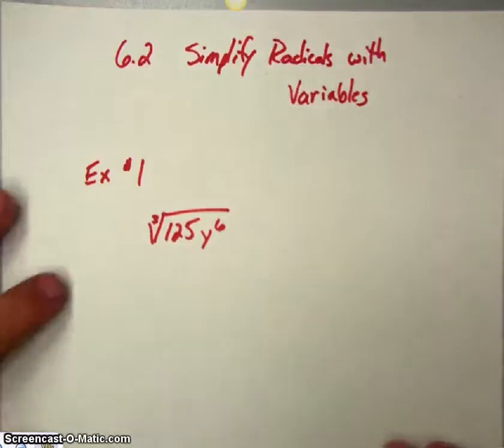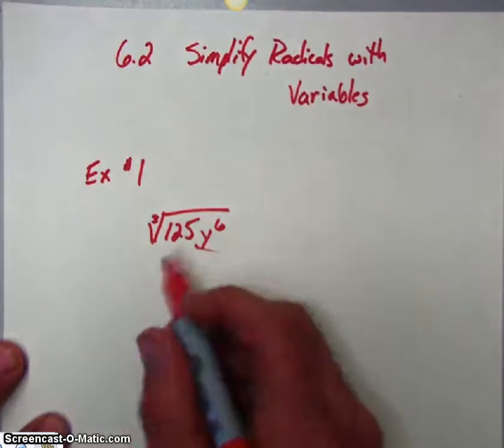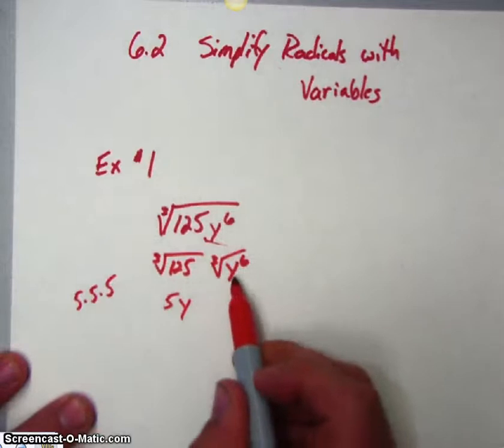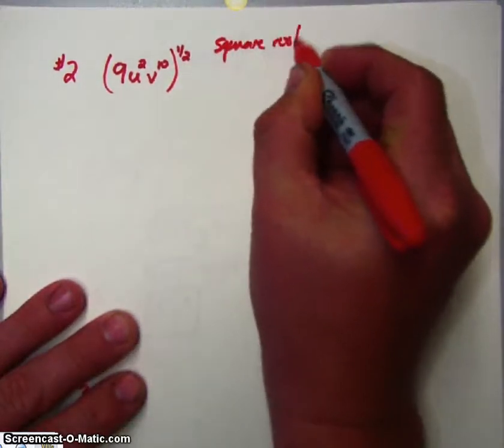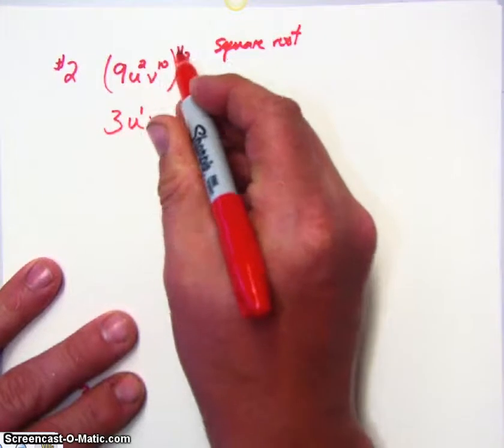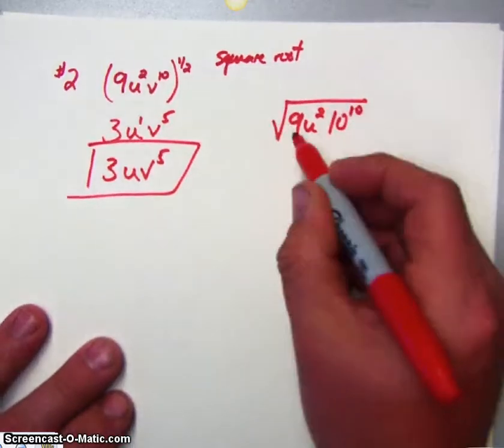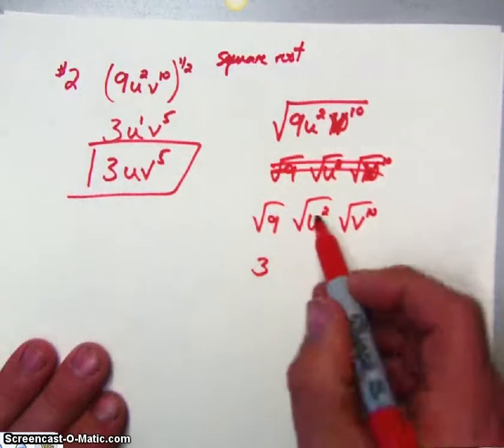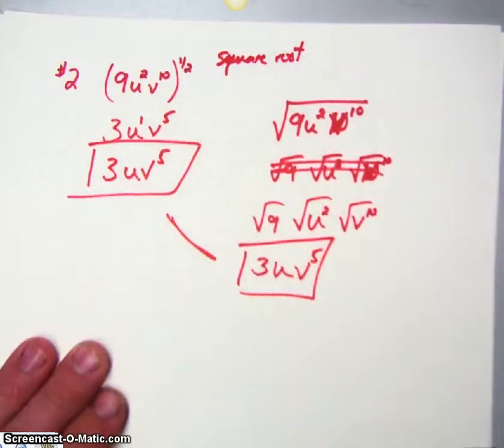6 2 Simplify Radicals with Variables